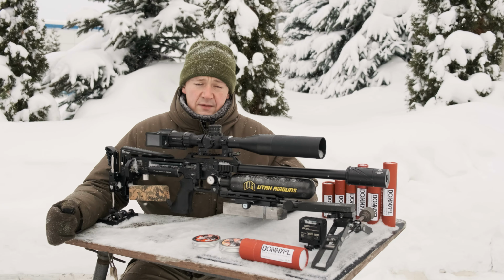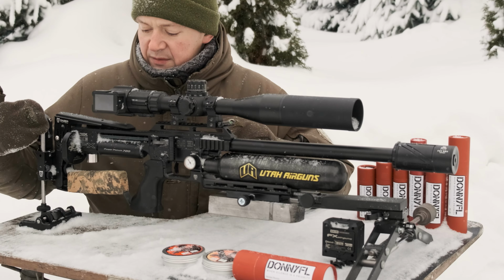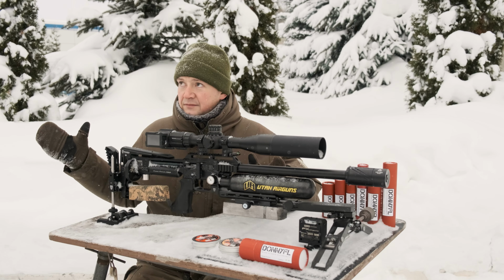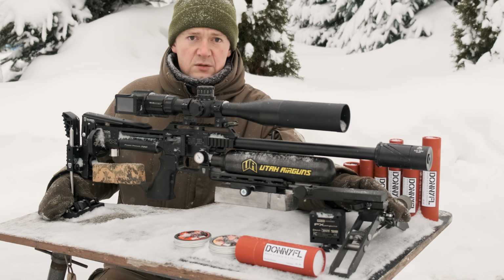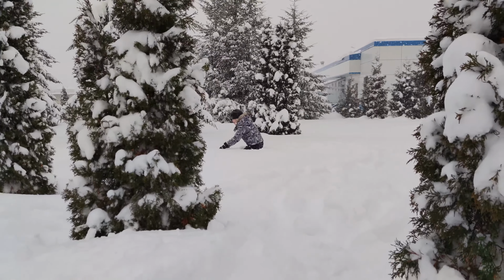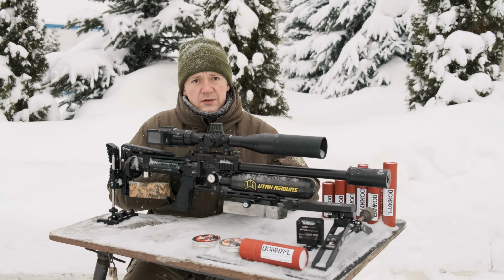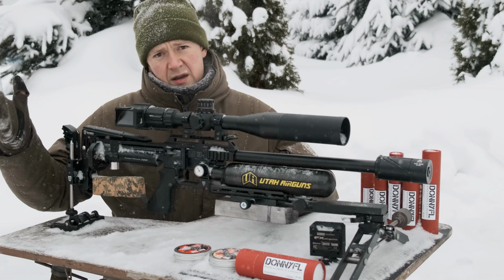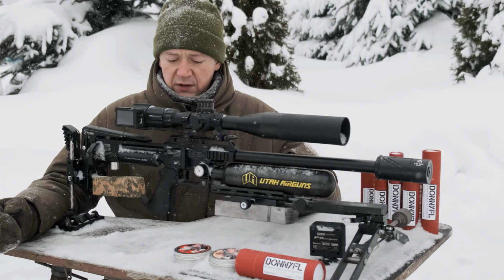160 yards shooting (10 shots 0,8 MOA) and Happy New Year!